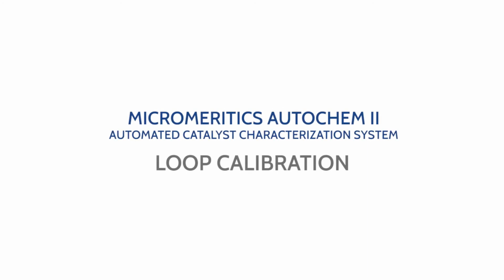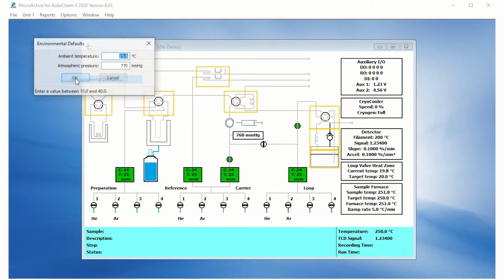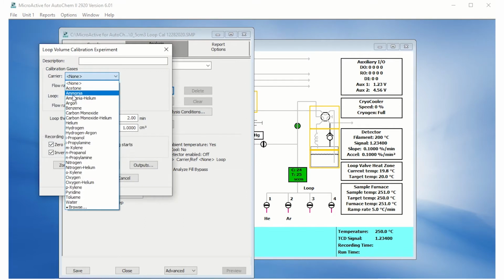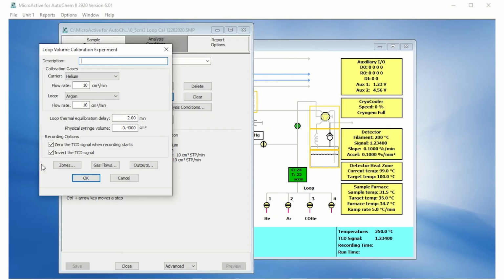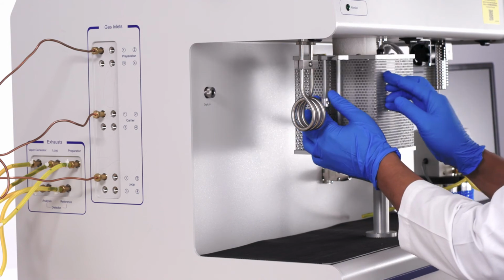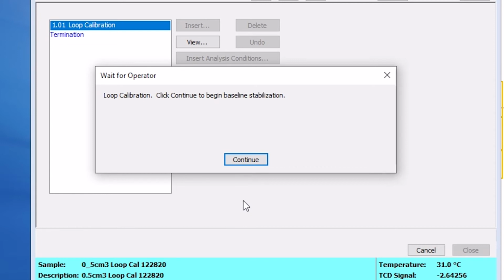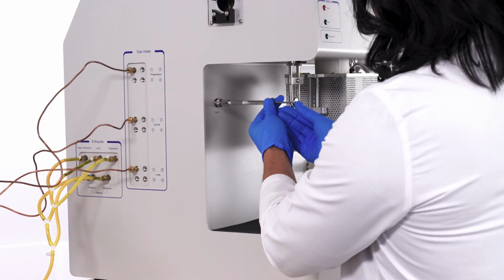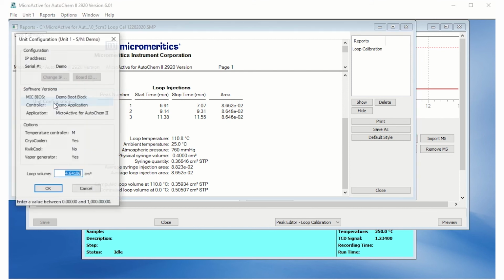AutoChem II - Loop Calibration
This video will show you how to calibrate the loop on an Micromeritics AutoChem II Automated Catalyst Characterization System.